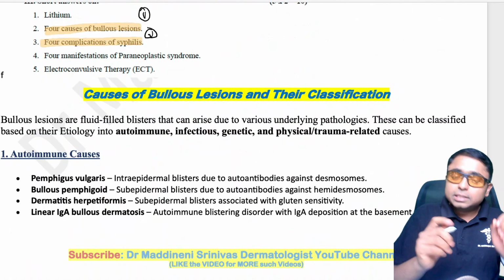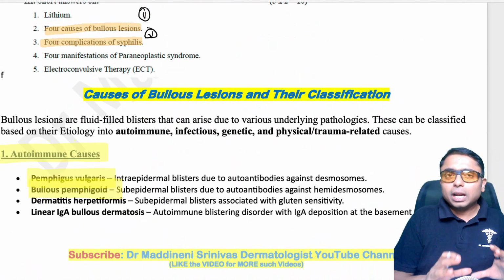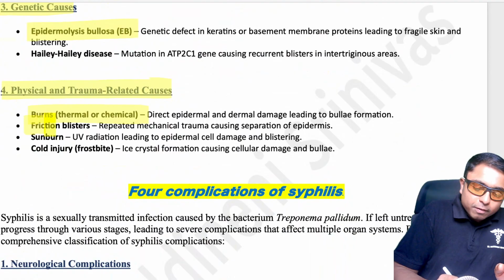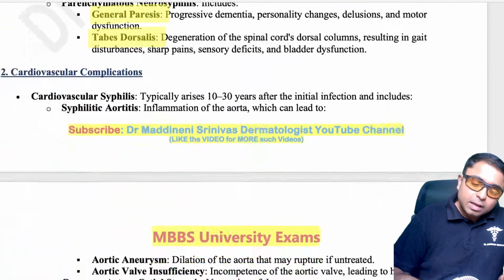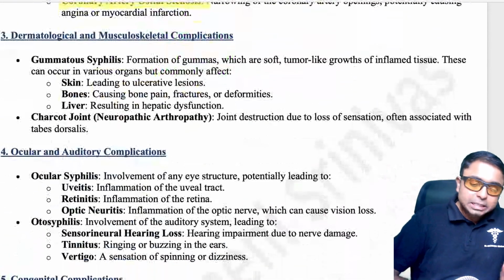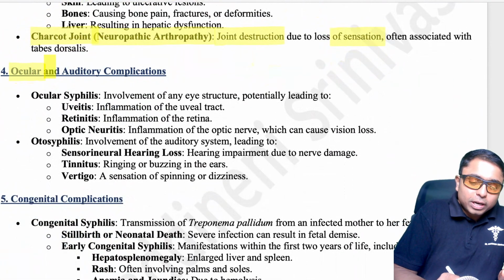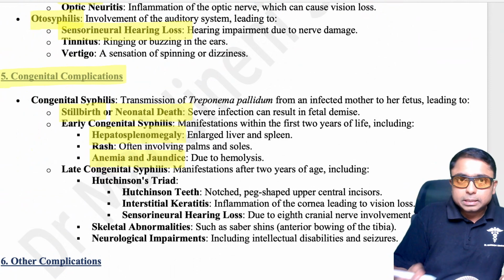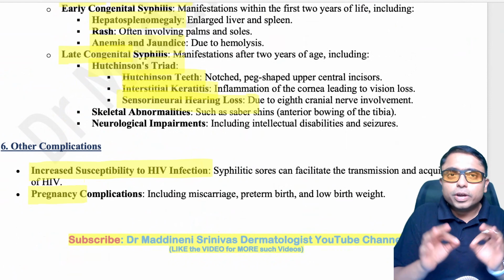4 Causes of Bullous lesions and Complications of Syphilis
4 Causes of Bullous lesions and Complications of Syphilis
4 Shocking Causes of Bullous Lesions
Top Doctor Reveals SYPHILIS Complications
5 Minute Guide to Understanding SYPHILIS
What Happens When You Ignore SYPHILIS?

1. NEET PG
2. Skinpedia
3. Dermpedia
4. Dermapedia
5. DRMSD
6. Dr Maddineni Srinivas
7. Skin Encyclopedia
8. Derma Encyclopedia
9. NEET PG
10. INICET
11. NEXT 2026
12. NEXT 2027
13. FMGE
14. MRCP
15. USMLE
16. PLAB
17.  PYQs
18. IBQs

Autoimmune Causes:
Pemphigus Vulgaris: An autoimmune disorder where antibodies target desmosomes, leading to intraepidermal blisters.​
Bullous Pemphigoid: Autoantibodies attack hemidesmosomes, causing subepidermal blisters.​
Linear IgA Bullous Dermatosis: Characterized by IgA deposition at the basement membrane, leading to blistering.​
Infectious Causes:
Staphylococcal Scalded Skin Syndrome (SSSS): Toxin-mediated epidermal cleavage.​
Herpes Simplex Virus (HSV) Infection: Intraepidermal blisters with multinucleated giant cells.​
Varicella-Zoster Virus (VZV) Infection: Vesicular rash in a dermatomal distribution (Herpes Zoster).​
Bullous Impetigo: Staphylococcal exfoliative toxin causes epidermal separation.​
Genetic Causes:
Epidermolysis Bullosa (EB): Genetic defects in keratins or basement membrane proteins lead to fragile skin and blistering.​​

Physical and Trauma-Related Causes:
Burns (Thermal or Chemical): Direct damage leads to bullae formation.​
Friction Blisters: Repeated mechanical trauma causes epidermal separation.​

Neurological Complications (Neurosyphilis):
Parenchymatous Neurosyphilis: Includes general paresis (dementia, personality changes) and tabes dorsalis (coordination problems, sharp pains).​
Cardiovascular Complications:
Syphilitic Aortitis: Inflammation of the aorta, leading to aneurysms or aortic valve insufficiency.​
Coronary Artery Ostial Stenosis: Narrowing of coronary artery openings, increasing the risk of heart attacks.​
Gummatous Lesions:
Congenital Syphilis:
Pregnant women with syphilis can transmit the infection to their unborn children, resulting in stillbirth, neonatal death, or severe birth defects.​

 stages of syphilis, neurosyphilis, cardiovascular syphilis, gummatous syphilis, congenital syphilis, syphilis symptoms, syphilis treatment, sexually transmitted infections,

bullous lesions, blistering skin diseases, autoimmune blistering disorders, pemphigus vulgaris, bullous pemphigoid, dermatitis herpetiformis,  epidermolysis bullosa, Hailey-Hailey disease,  Staphylococcal Scalded Skin Syndrome, herpes simplex virus, varicella-zoster virus, bullous impetigo, skin blister causes, blistering skin conditions,